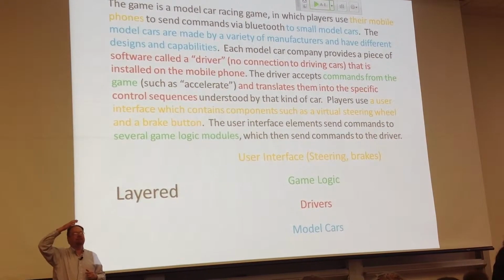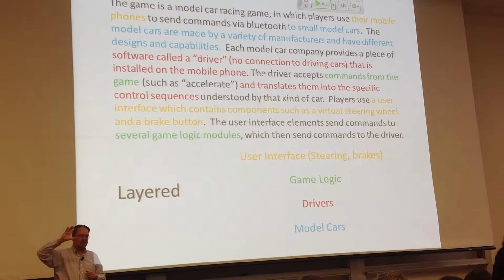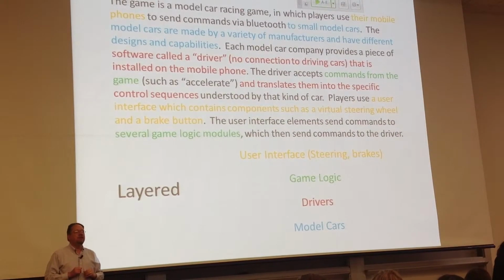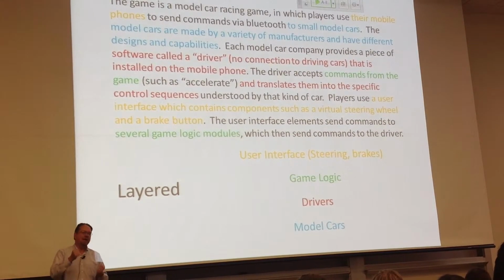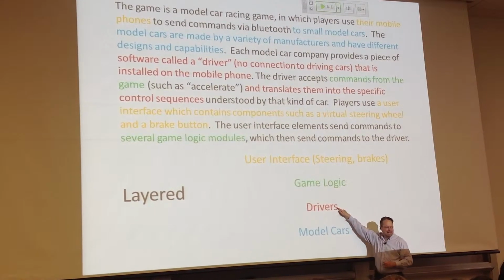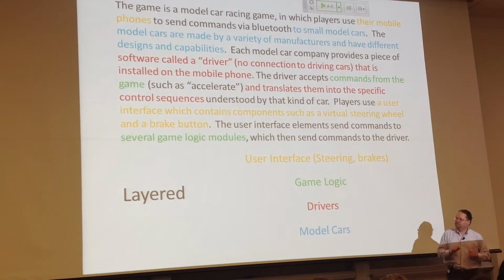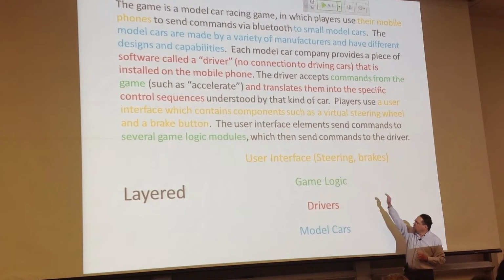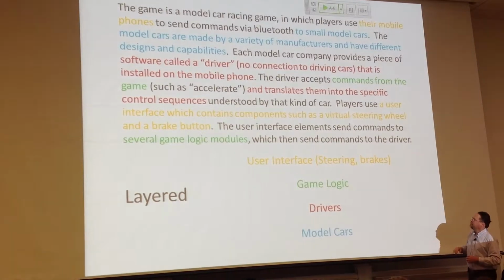inf 43 Spring 2013 04/30/2013 part 3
detail about layered